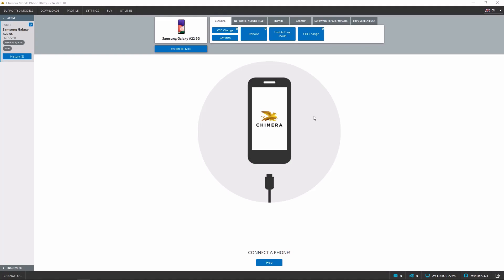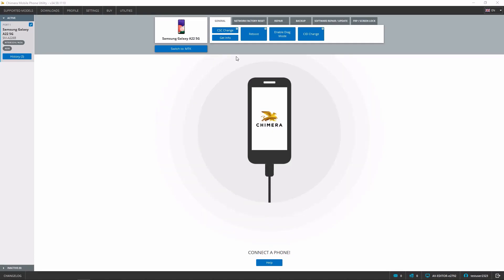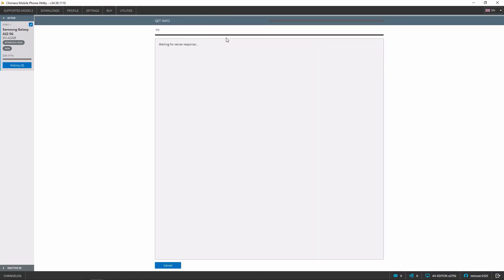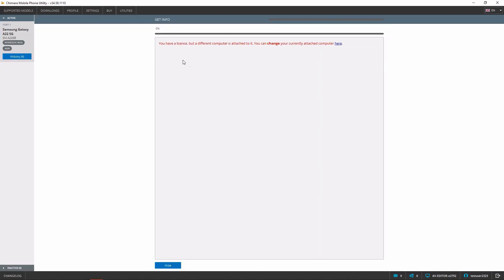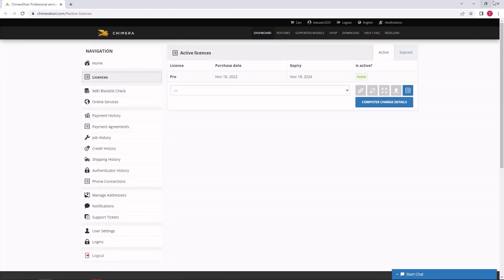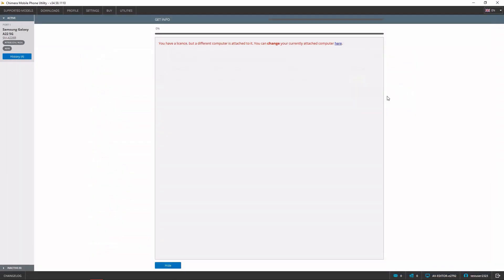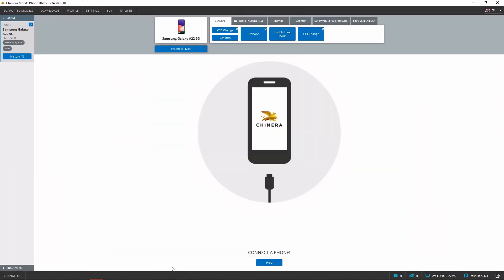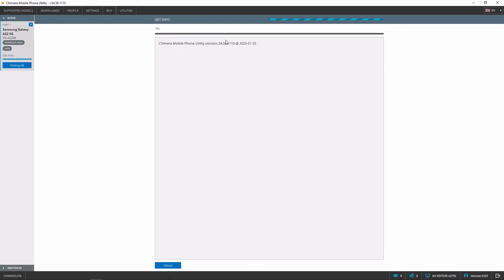Detaching your ChimeraTool license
In this video, we are going to show you the process of detaching your ChimeraTool license. By detaching your license you are able to work on a different computer. It is important to know that after each PC attachment you perform, there will be a fixed 48-hour waiting period. After the 48-hour period has elapsed, you can freely move your purchased license to another PC.